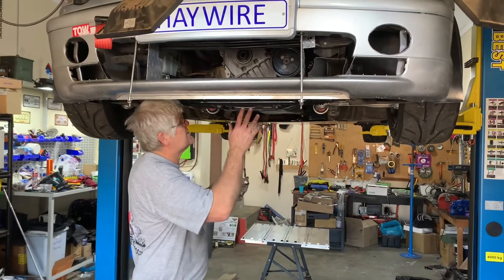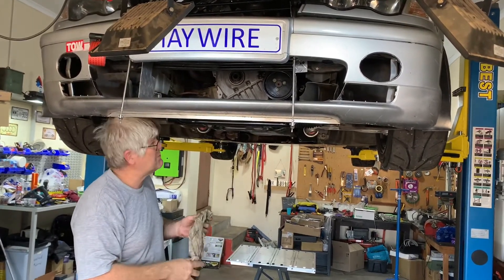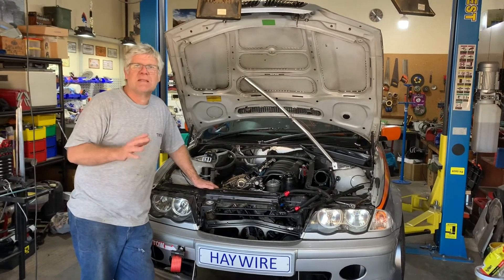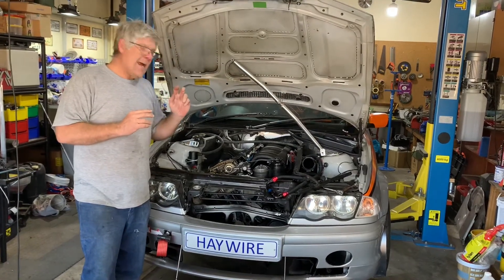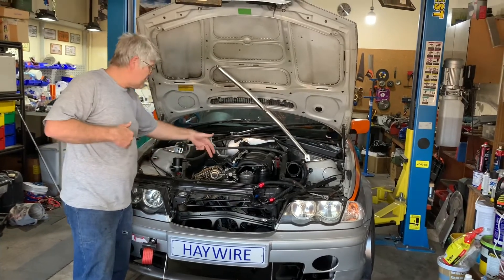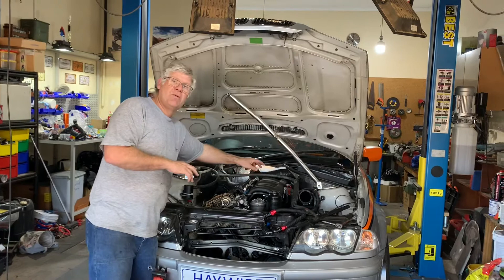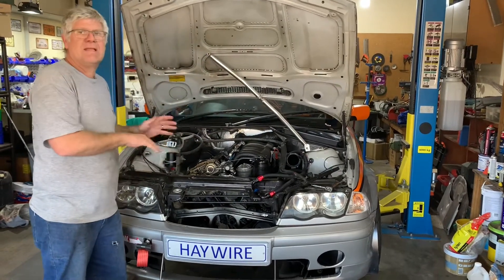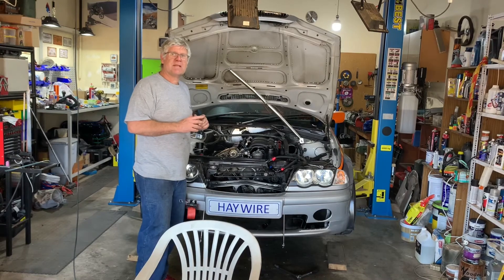Removing the timing chain cover - BMW E46 M54B30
How to remove the timing chain cover on a BMW E46 M54B30 with the engine in place and without dropping the subframe.